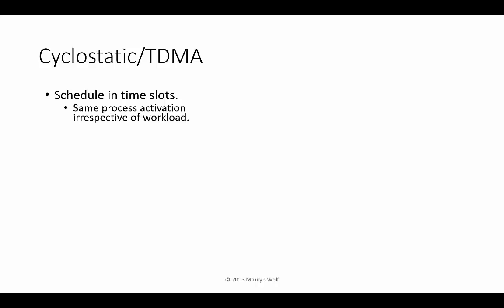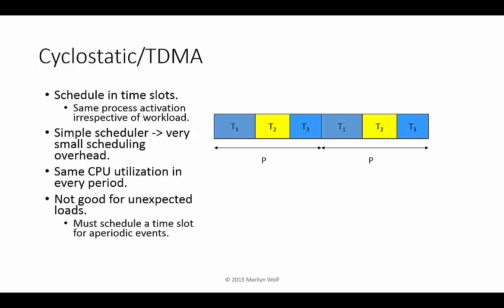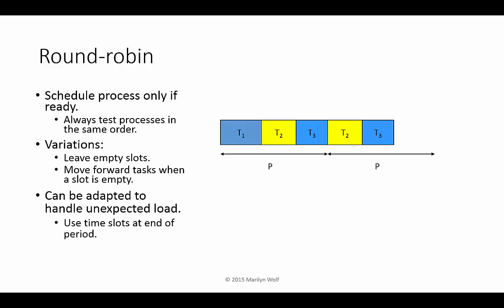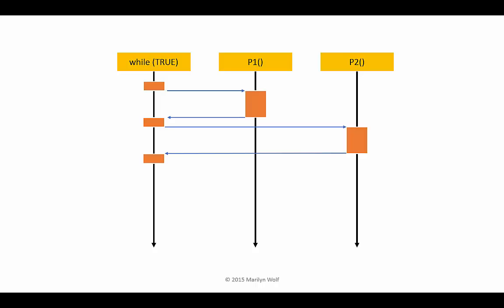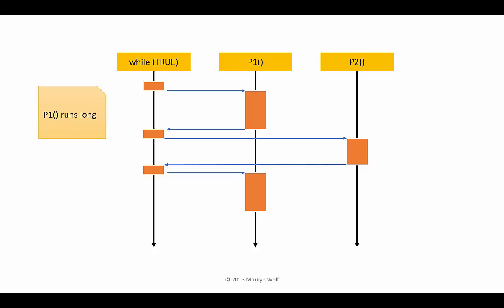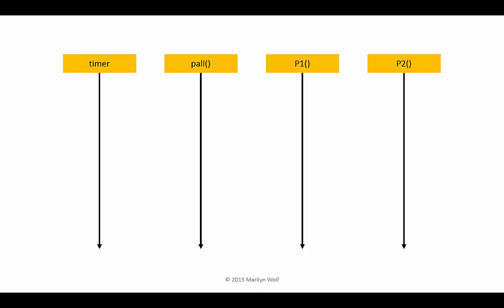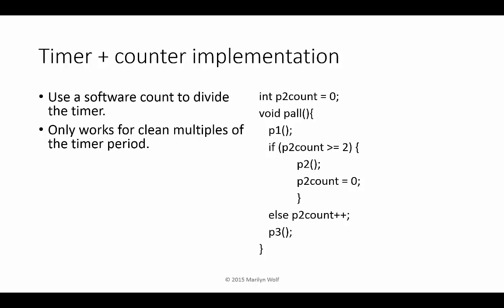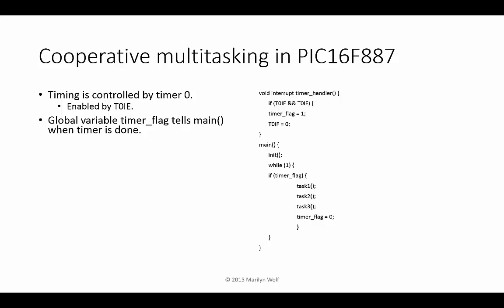Building a cooperative scheduler